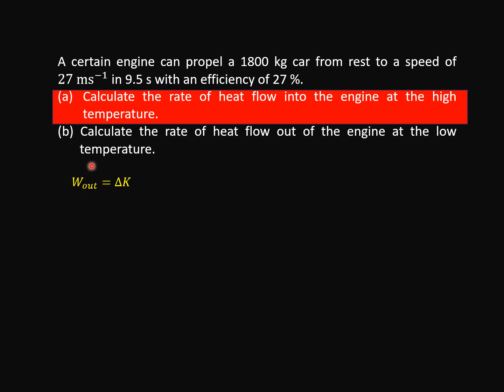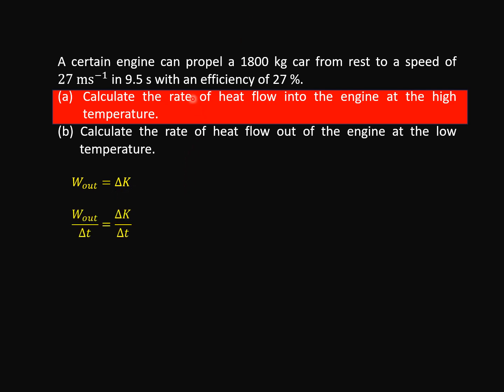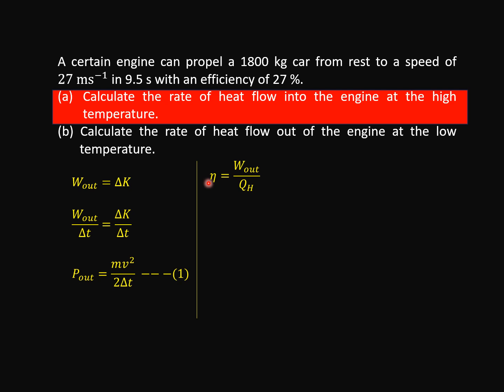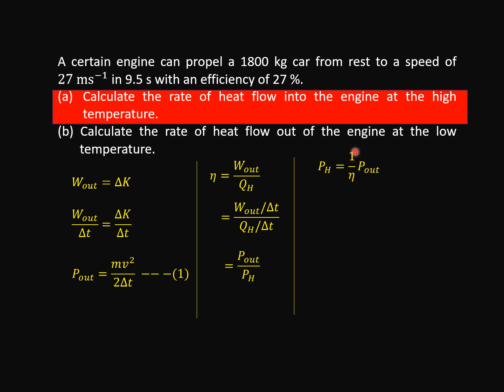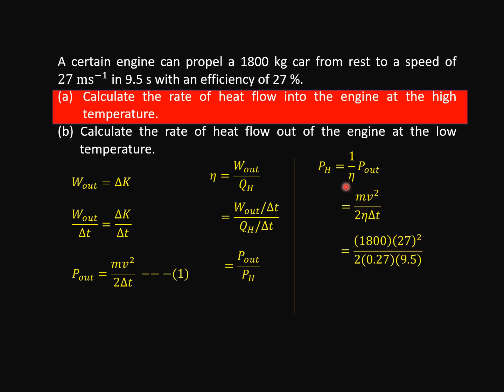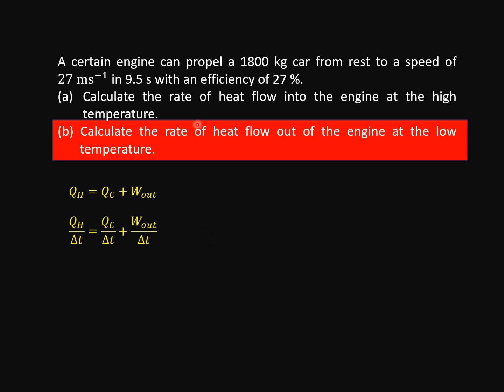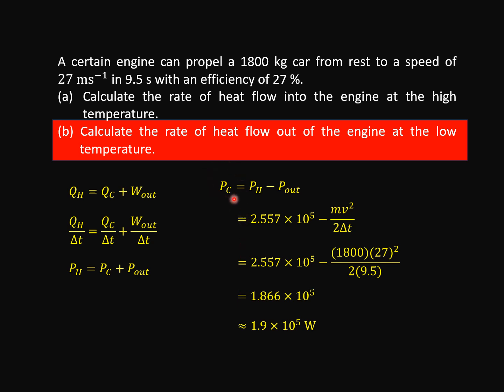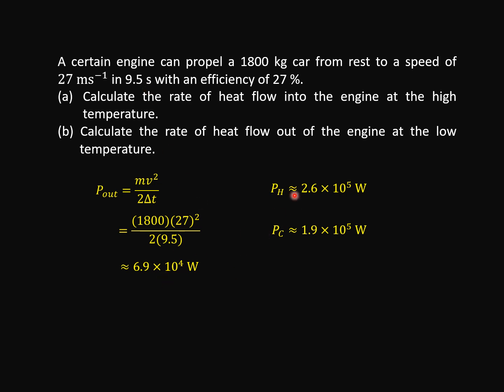Second Law of Thermodynamics 014